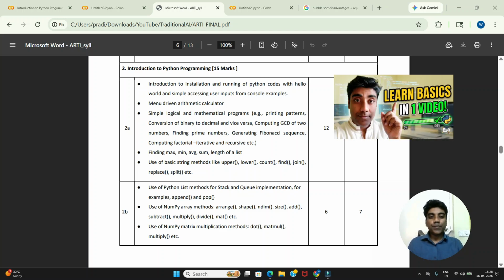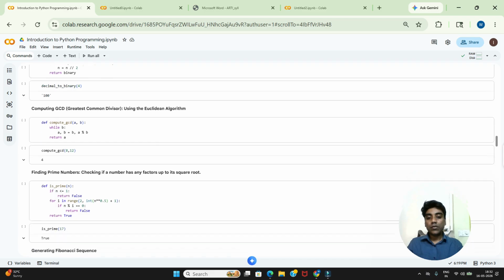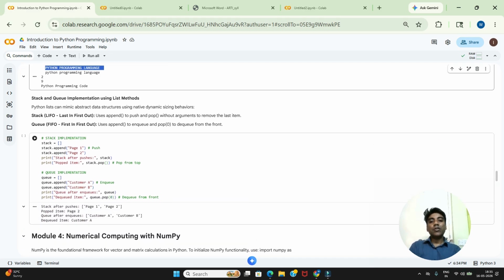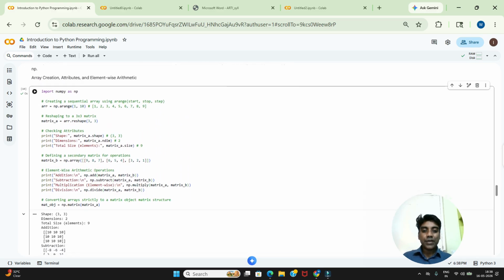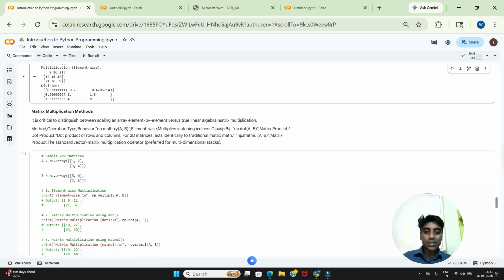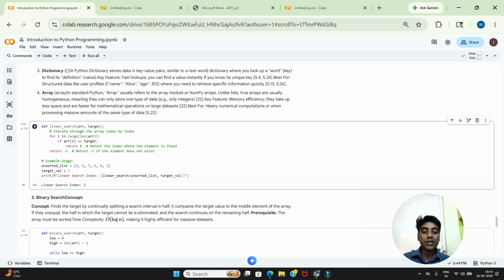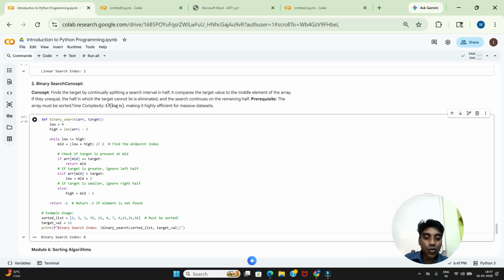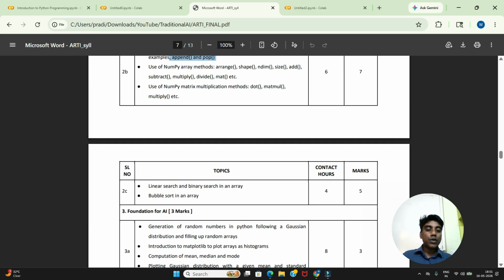Why Every Python Beginner Gets Sorting Wrong (Here's How)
This beginner-friendly tutorial is designed to introduce you to the fundamental building blocks of Python programming, with a special emphasis on essential concepts like strings, the powerful NumPy library, and the crucial topic of sorting algorithms. We will begin by thoroughly covering Python strings and lists, which are foundational data types for any Python programmer. Following this, we will delve into the significant role that sorting algorithms play within the broader fields of data science and artificial intelligence, explaining why understanding them is so important for anyone looking to work with data.